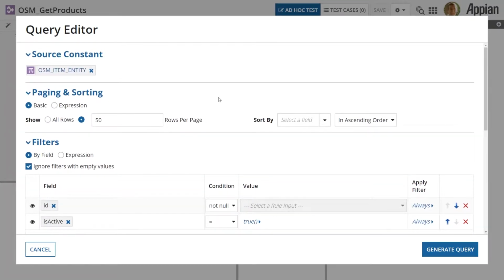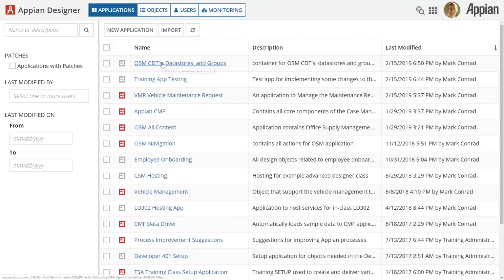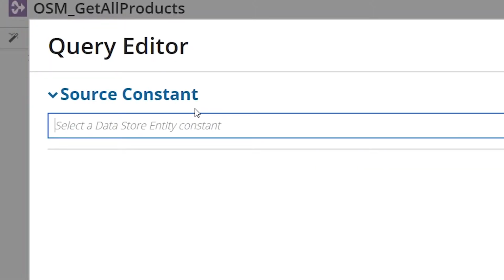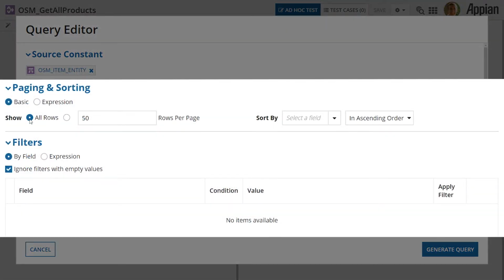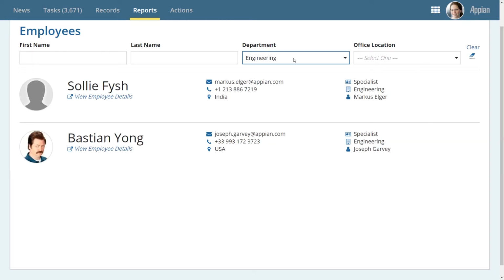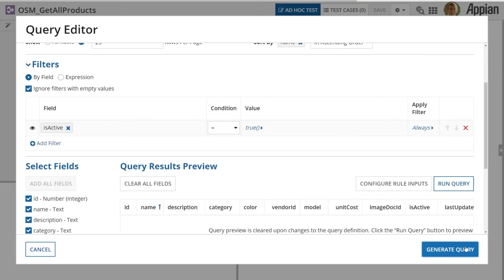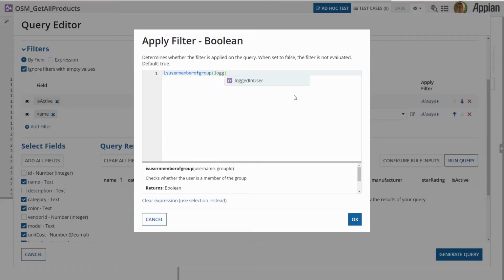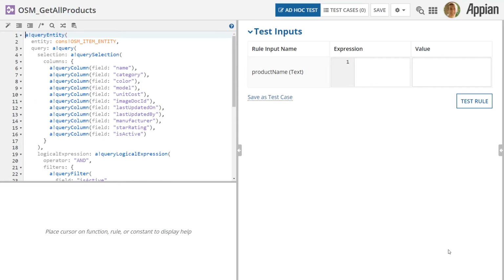Query Data in Appian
Query data quickly and easily from a relational database using Appian's Query Editor.